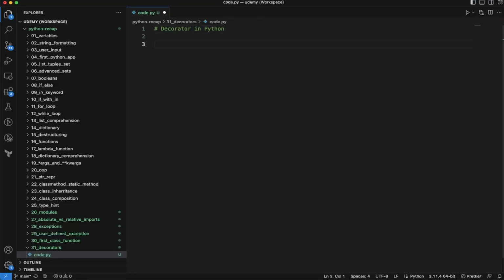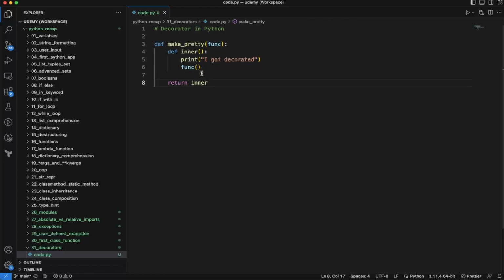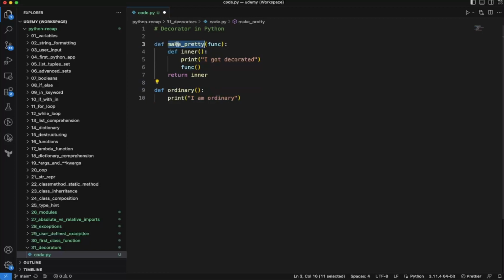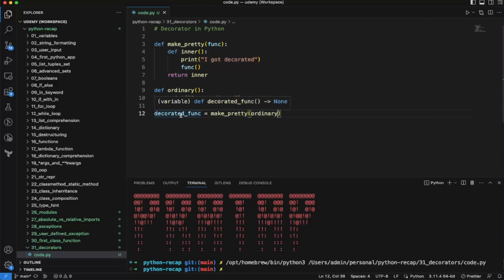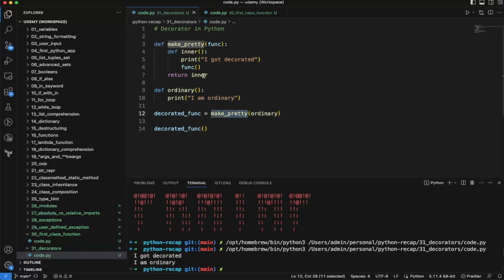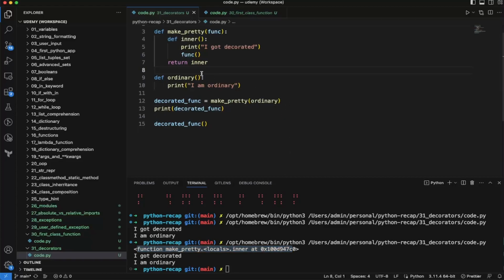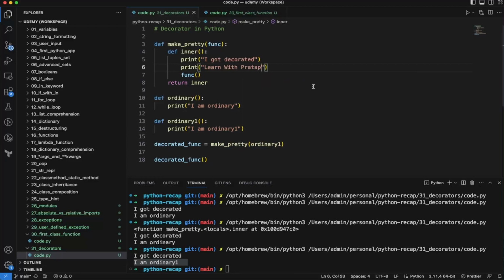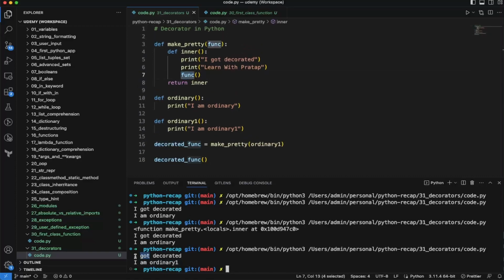#34 - Simple Decorator in Python | Python for Beginners | Learn with Pratap